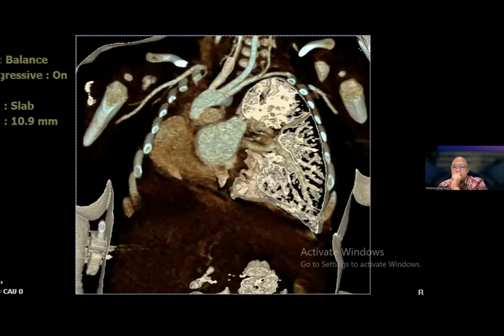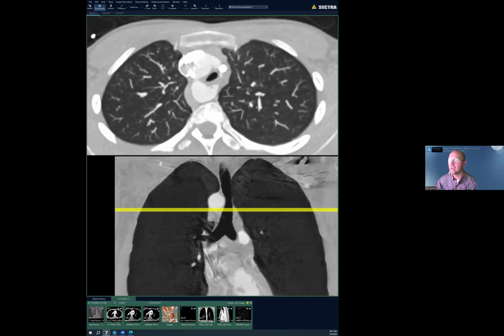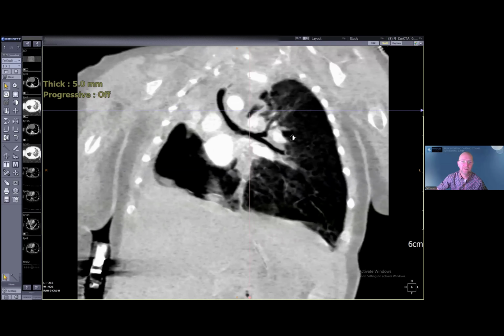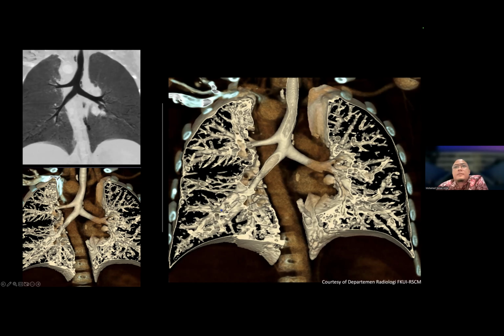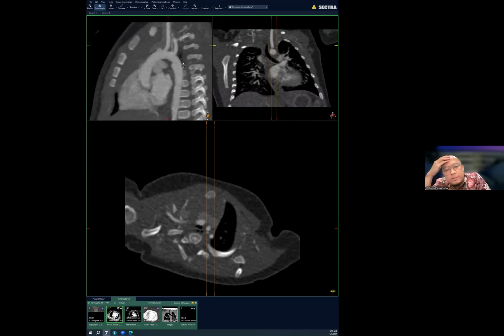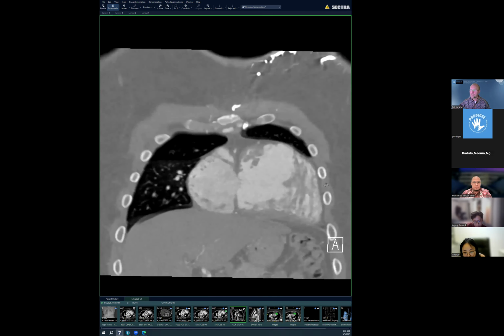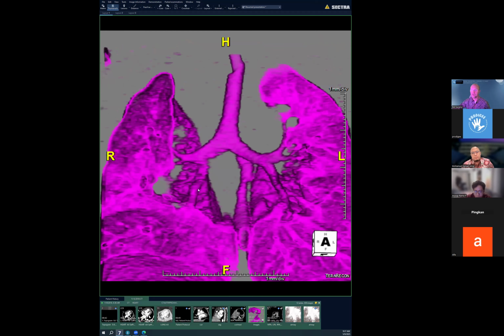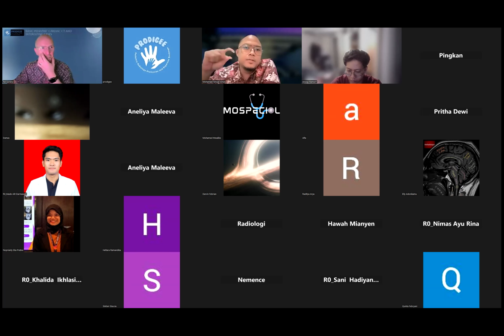Lung and Airways Anomalies - Case Reviews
🫁 Lung & Airways Case Review | Rare Thoracic Anomalies Explained 🫁

Welcome to another inspiring session of our Biweekly Case Review Series, where we dive deep into complex and fascinating thoracic anomalies!

In this episode, dr. Mohamad Yanuar Amal, Sp.Rad., Subsp. RA(K), MBA presents a lineup of extraordinary cases including:
- Right Aberrant Subclavian Artery
- Pulmonary Sling Causing Tracheal Stenosis
- Bridging Bronchus
...and more rare, mind-blowing airway anomalies!

We are also honored by the presence of Prof. Pal Surányi, MD, PhD, who shares his expert insights and knowledge in the field of radiology.

🔍 Whether you're a radiology resident, medical student, or healthcare professional—this case review is packed with valuable learning points and imaging pearls!